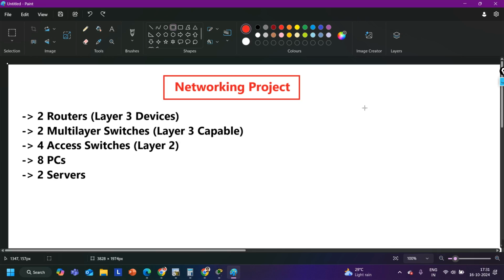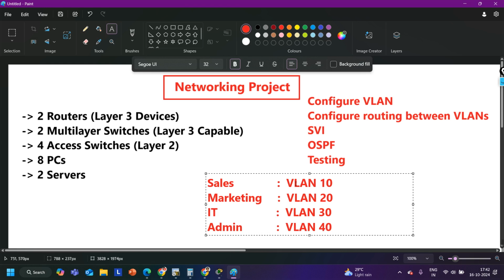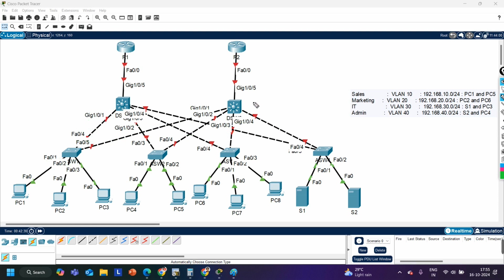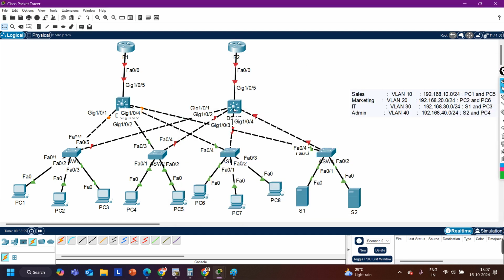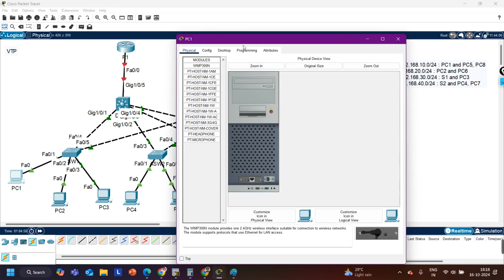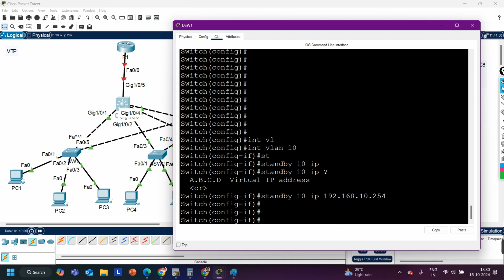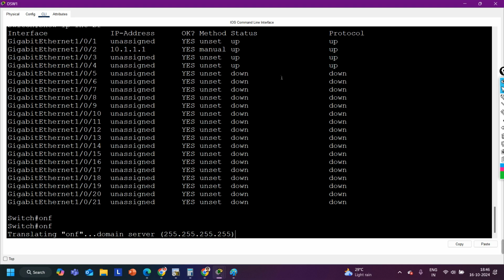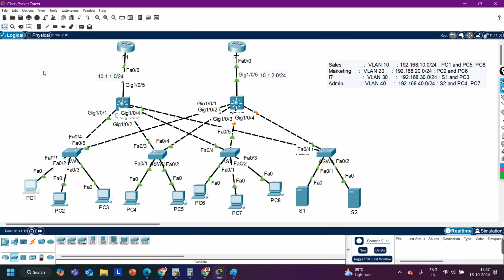Networking Project | Step-by-Step VLAN Segmentation and OSPF Routing in Cisco Packet Tracer